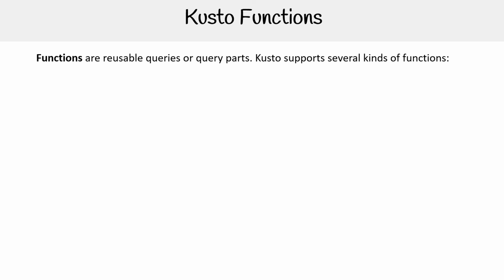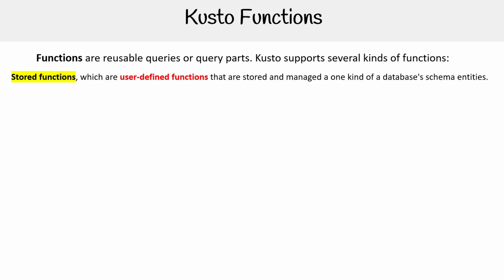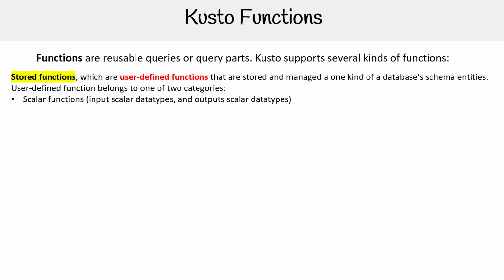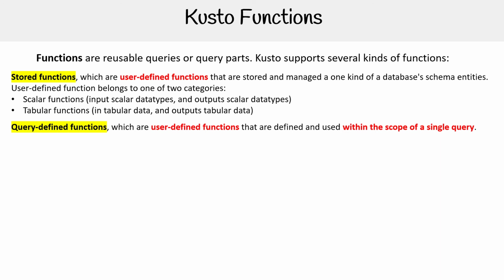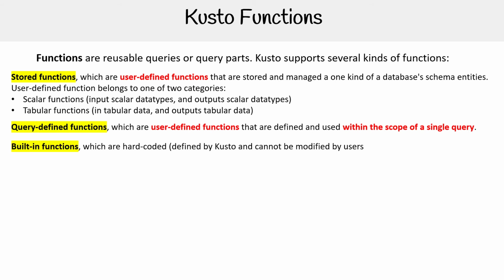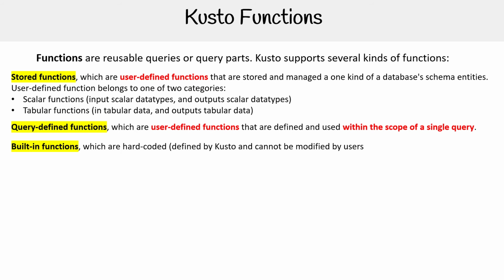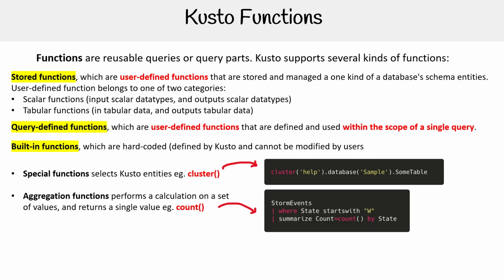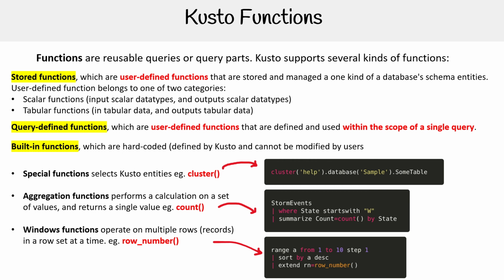Functions in Kusto Query Language - Azure Course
Learn about the built-in functions in KQL and how they simplify querying and analyzing data in Azure Monitor.